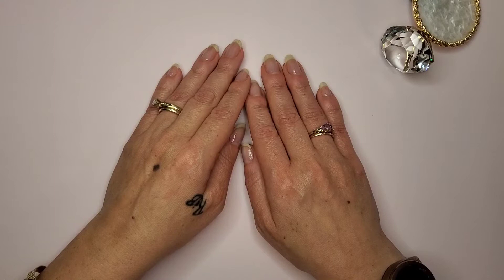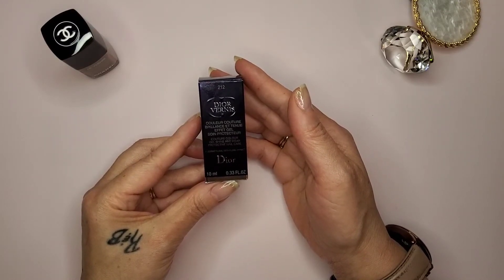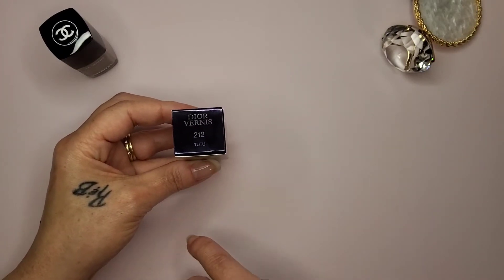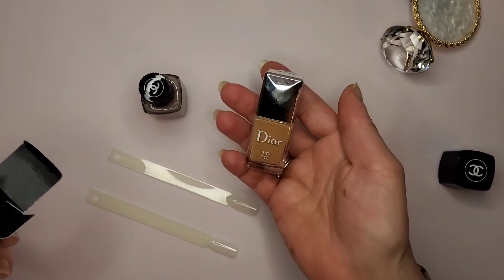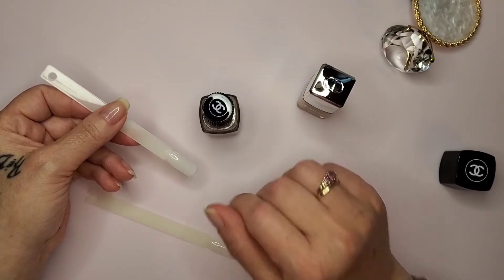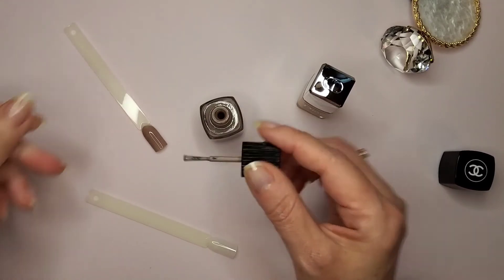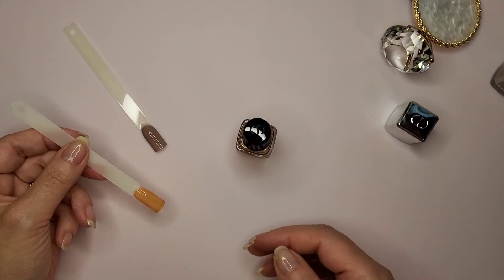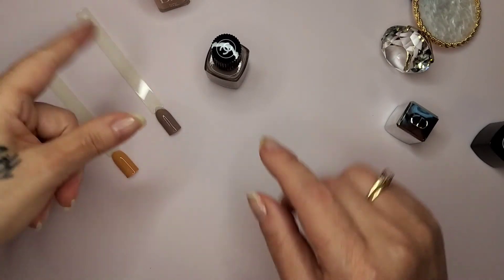Chanel & Dior Designer nail polishes | 2 swatch Colors: Chanel - NEW DAWN | Dior - TUTU 💅🏽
Short video dedicated to my BWPAH,  Taneka!